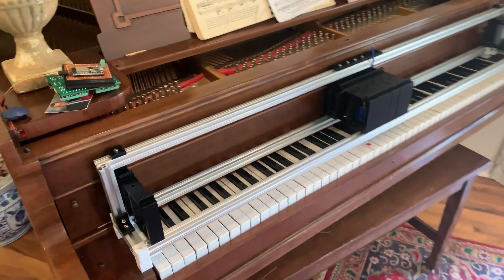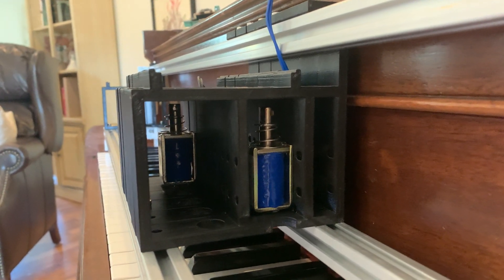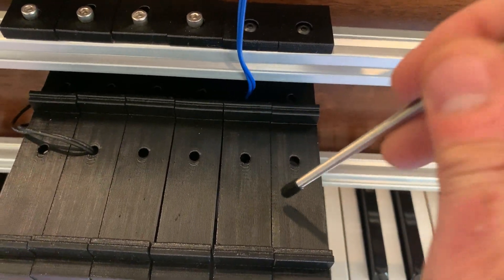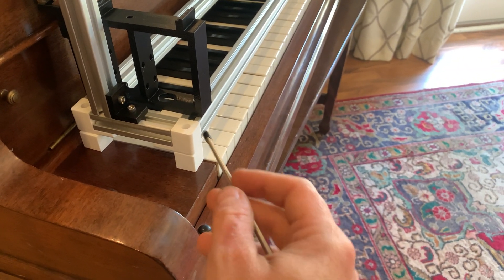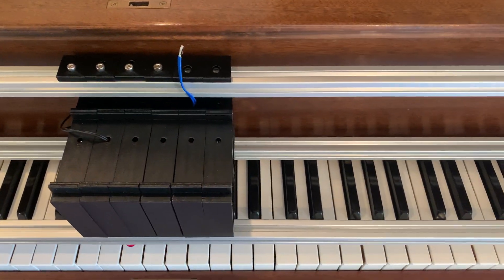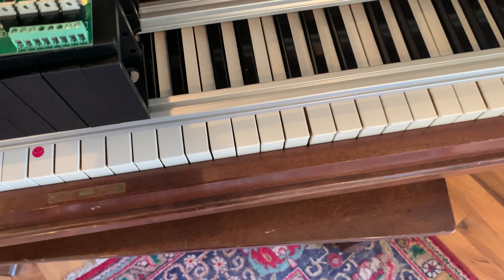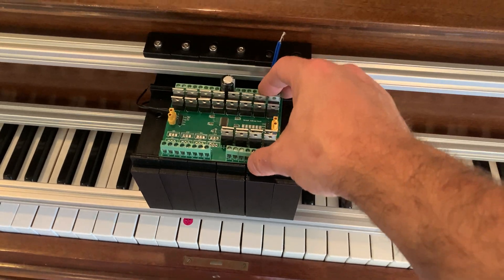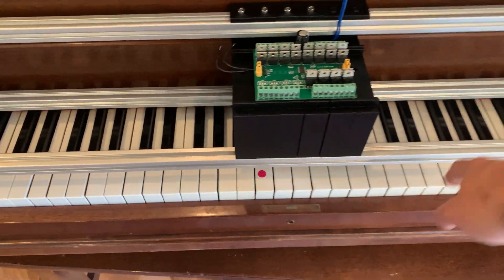DIY Player Piano Design overview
I'm in the process of building a DIY player piano. The end result is going to be a self contained unit that sits on top of the keys and presses down like a human would play the piano. It receives MIDI over Bluetooth and plays the MIDI live.

In this video, I go over the design of the system and how it interacts with the piano. I have used 2020 aluminum extrusions for the frame and 3D printed parts for all of the brackets and solenoid holders.